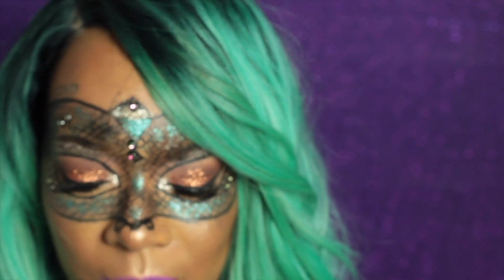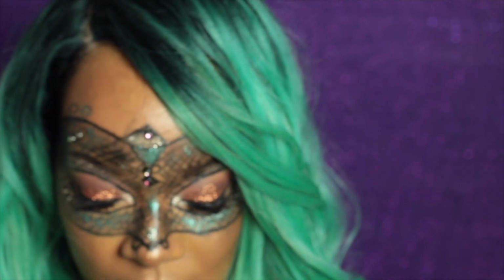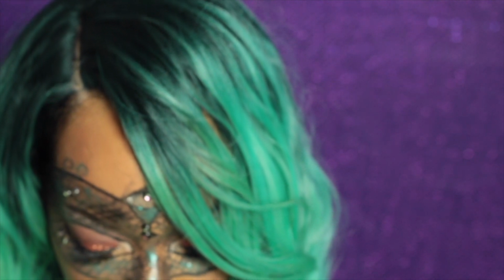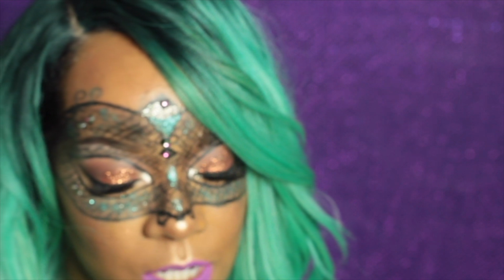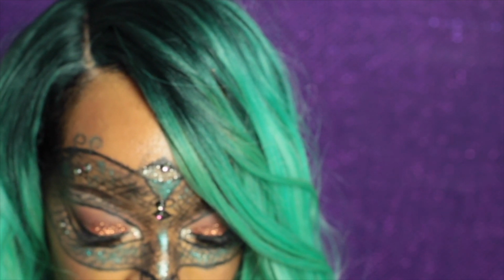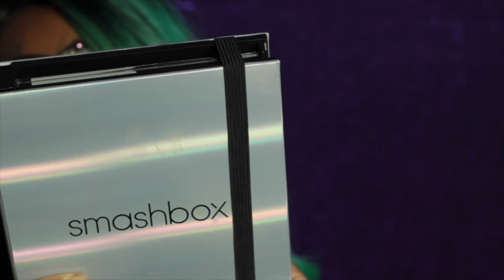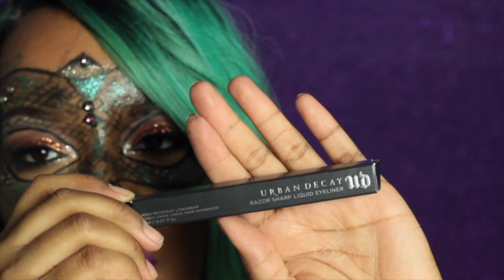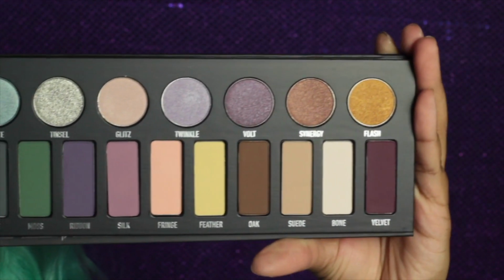| Huge collective Sephora, Drugstore & Gratis haul!!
Hey Beauties! I hope you enjoyed my huge collective haul video!!!

Mailing:
Otacha L.

SNAPCHAT ---TWIITTER --- IG --- FB : BEAUTYMARK00